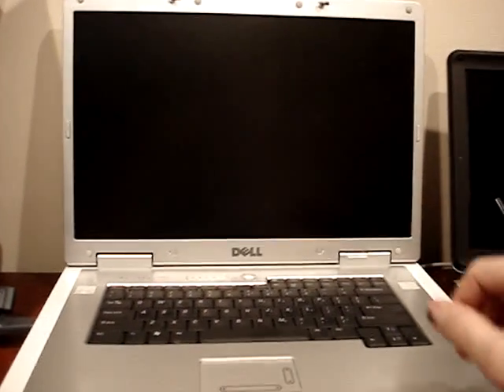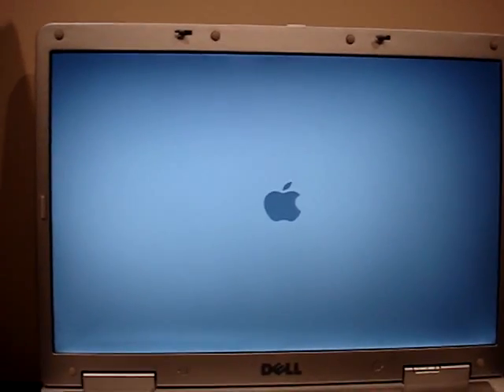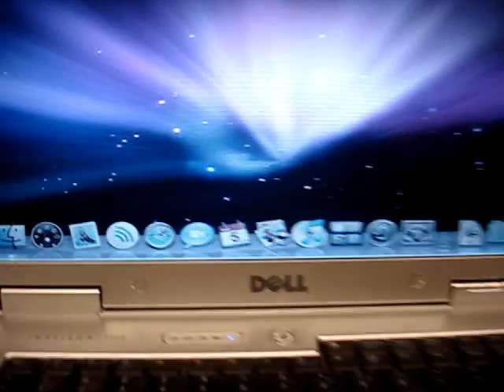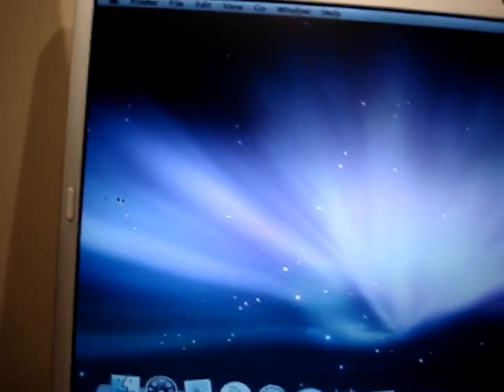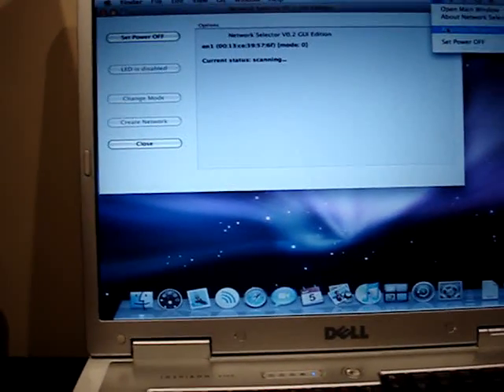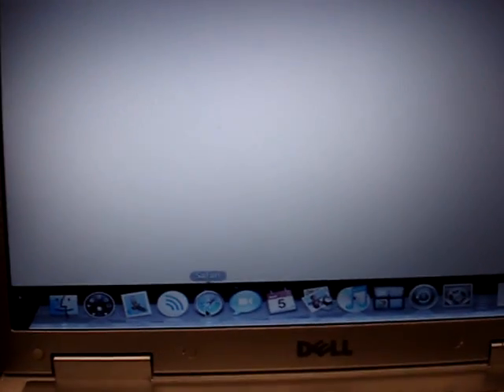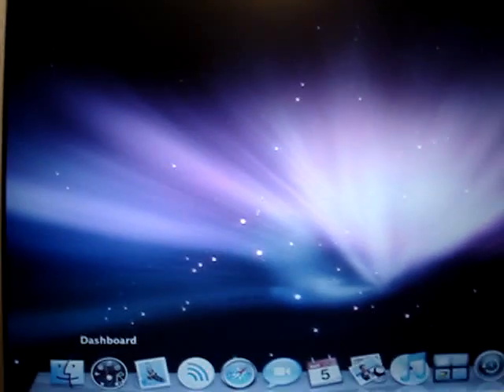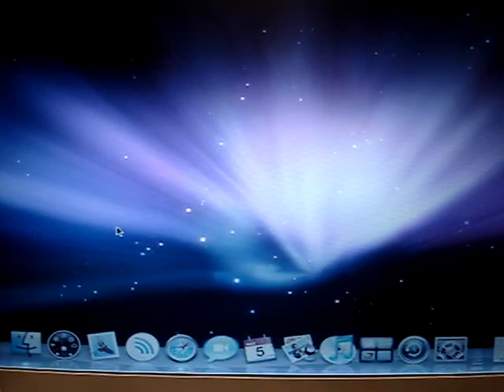Hackintosh Dell 9300 Inspiron running Leopard 10.5.6 with updates!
This is a video showing my Dell 9300 Inspiron running a Mac Operating system. This can be done (its did take me a few trys) I can help with the dell 9300 not many other Laptops...